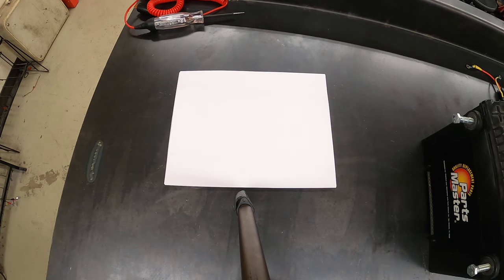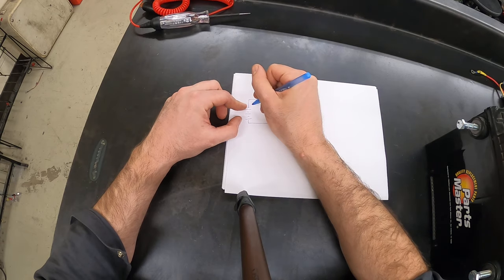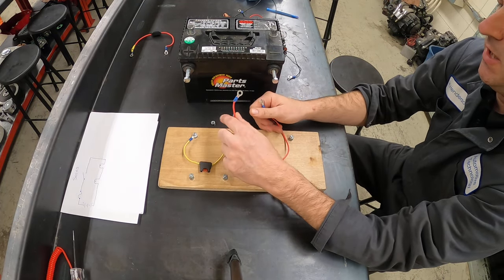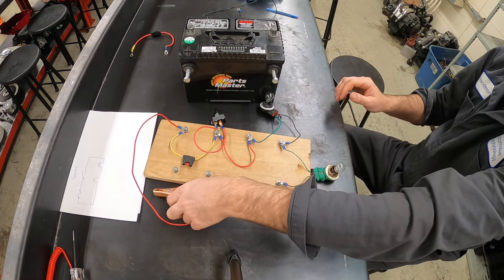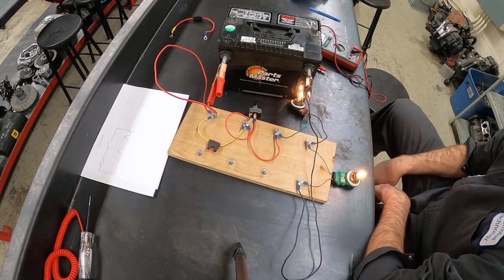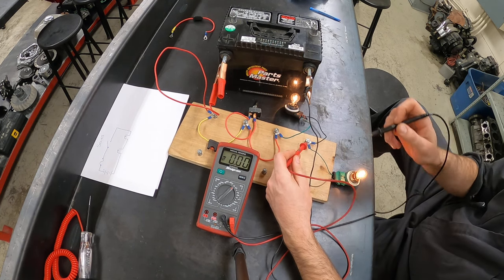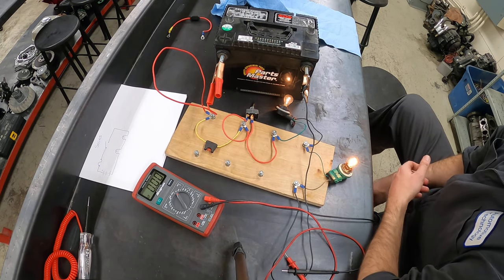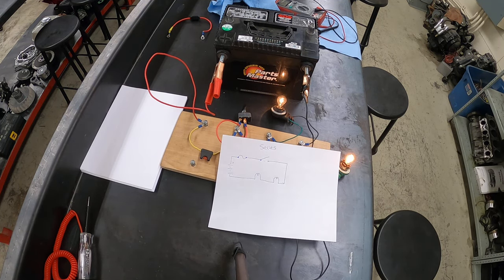Simple Series Circuit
Showing the basic construction of a series automotive circuit